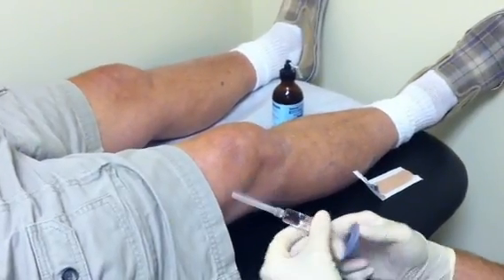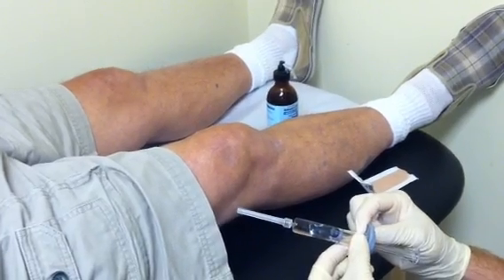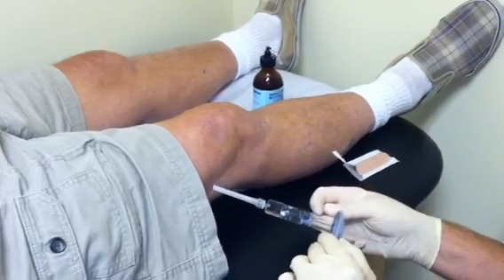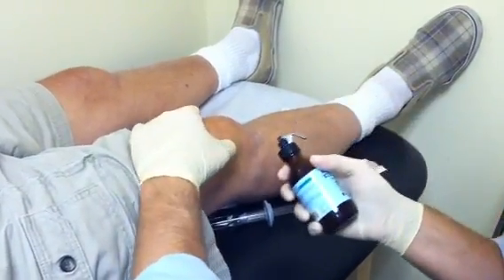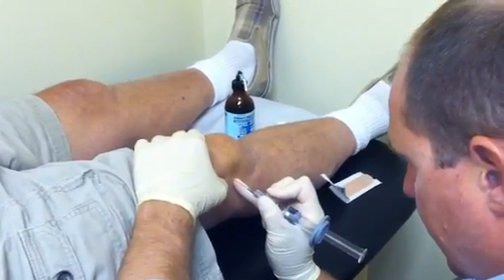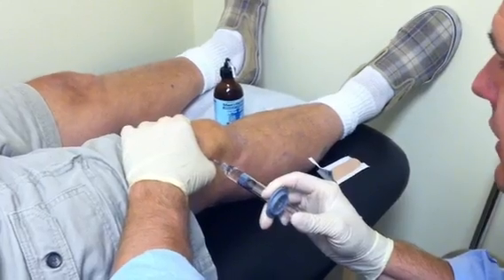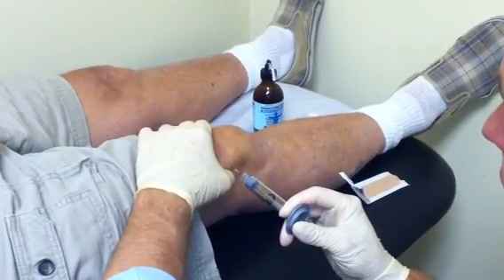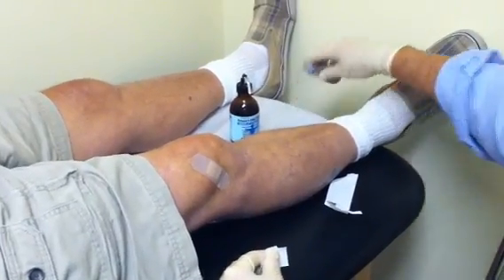Sports Medicine South Carolina | Synvisc One Injection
This is a video of a Synvisc-One® injection given by Dr. Sutherland in the clinic.  Synvisc-One® is a viscosupplement injection. Made from a natural substance that lubricates and cushions your joint, it can provide up to six months of osteoarthritis knee pain relief with just one injection. Synvisc-One® is the only treatment that can provide up to six months of osteoarthritis knee pain relief with a single injection. And, since it is injected directly into the knee, Synvisc-One doesn't have the serious side effects found with many pain pills.  The side effects most commonly seen in a medical study1 were knee pain, stiffness and swelling or fluid buildup in or around the knee. Side effects were generally mild to moderate and did not last long.